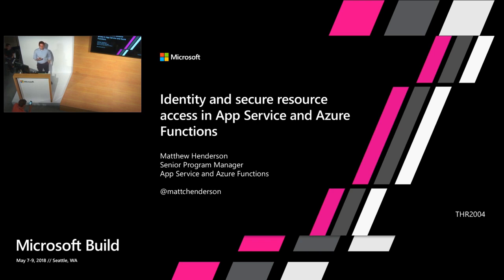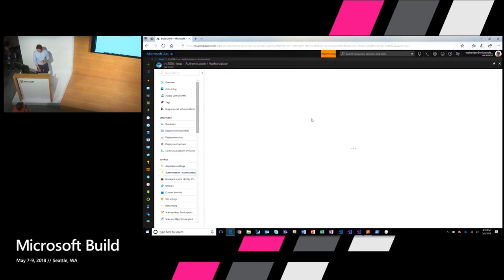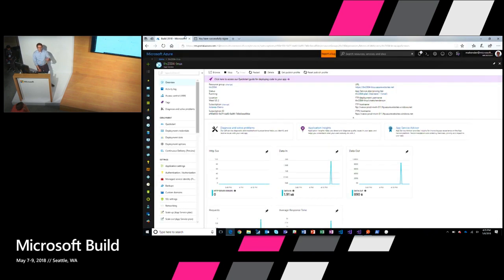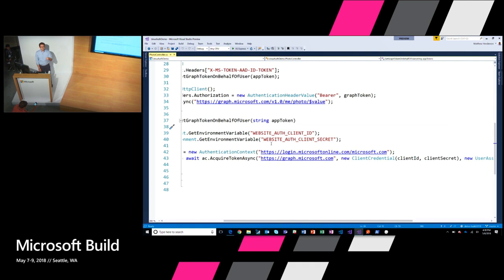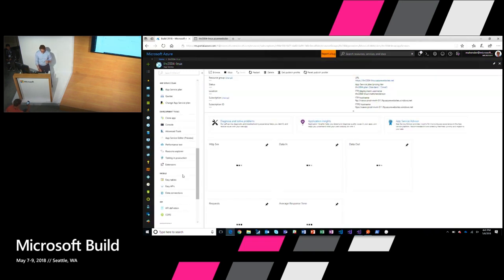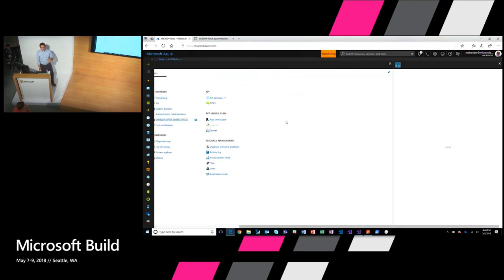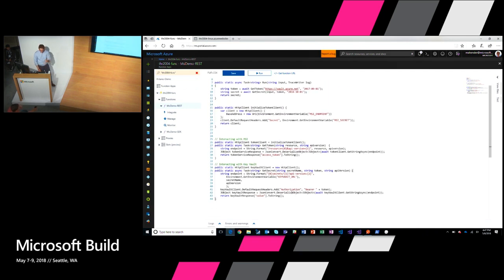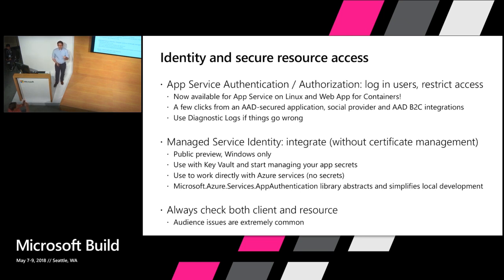Microsoft Build 2018 Identity and secure resource access in App Service and Azure Functions